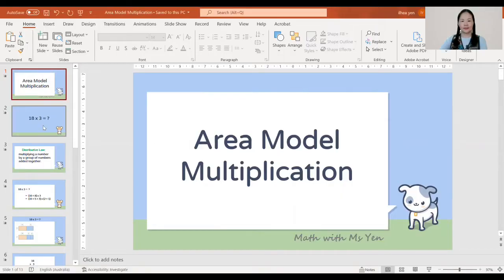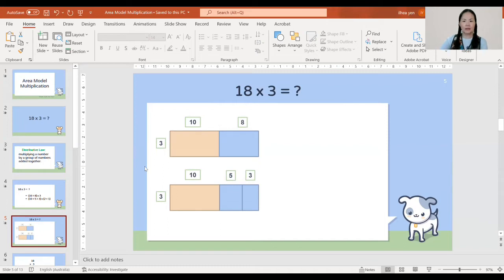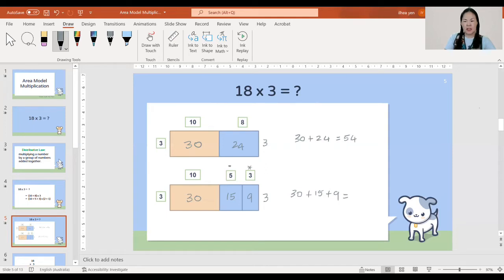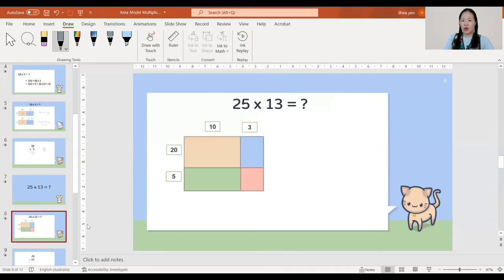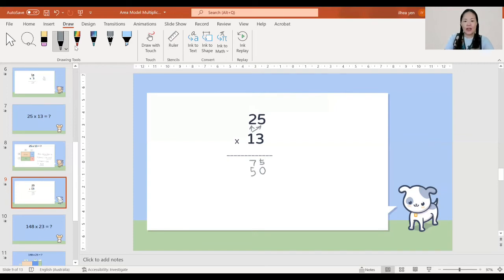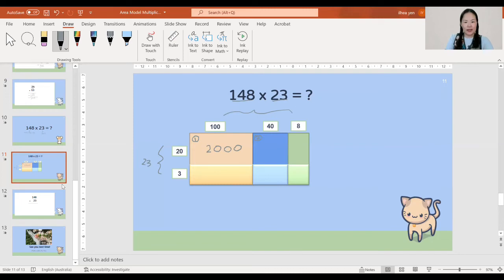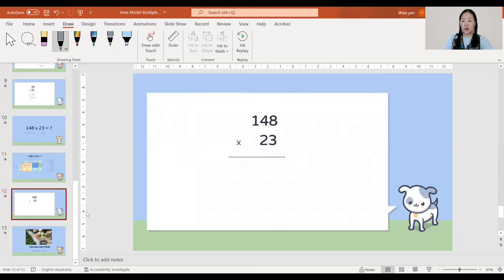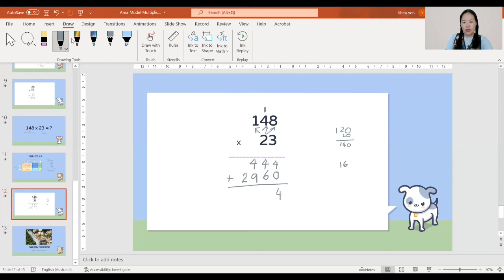Year 7 & 8 Maths | If you know THIS, you can mulptiply big numbers!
How to multiply 18 x 3 or 25 x 13 easily?
Watch this video; you will learn how😉